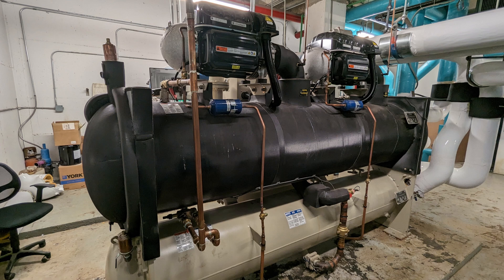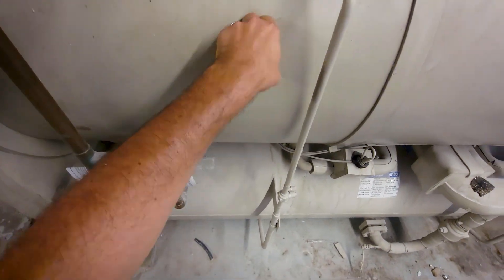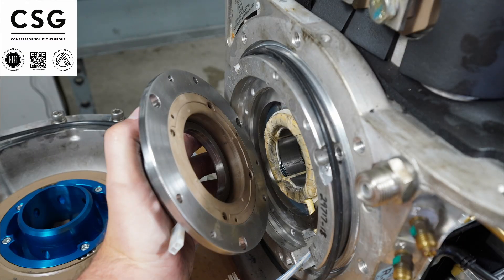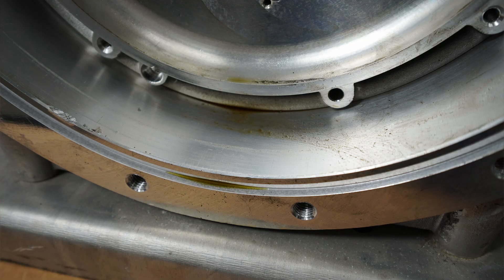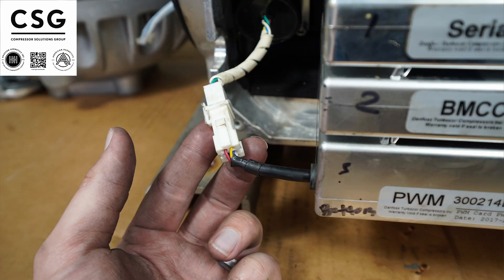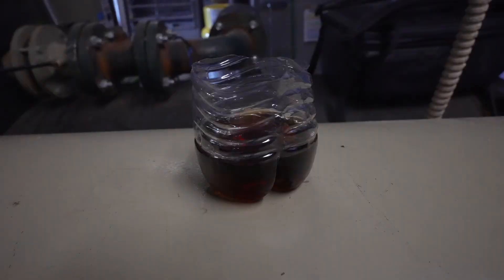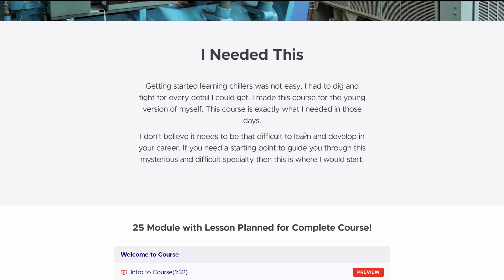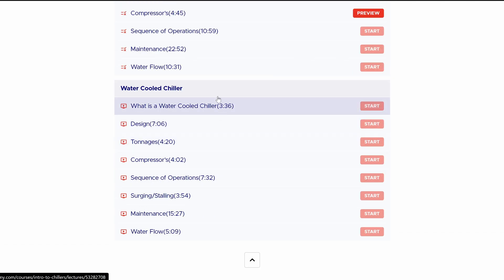Magnetic Bearings in Chillers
I explain what magnetic bearings are and how their used in chiller systems. Mag bearing technology has been used for years in the industry but has began to get implemented in the standard chiller market.